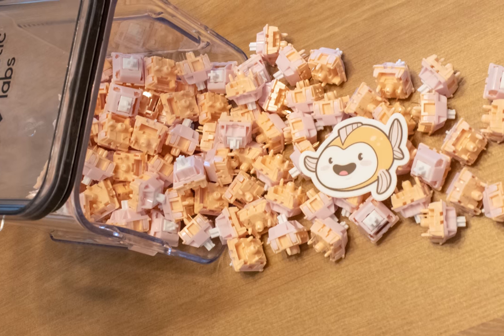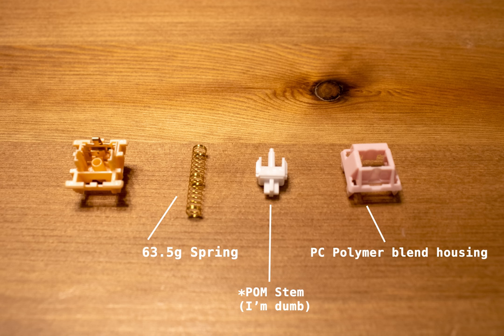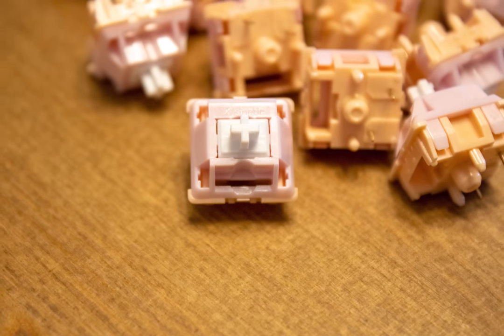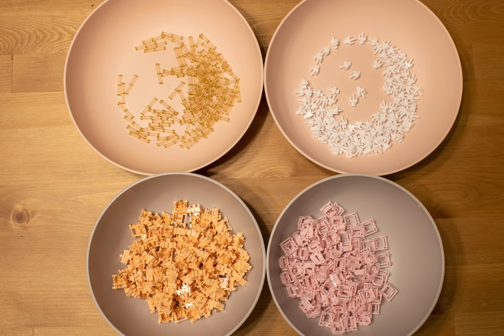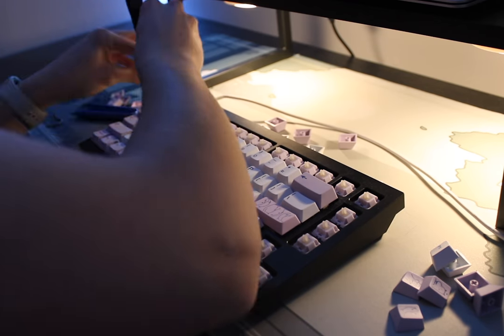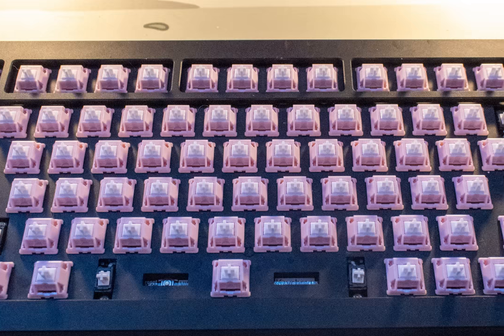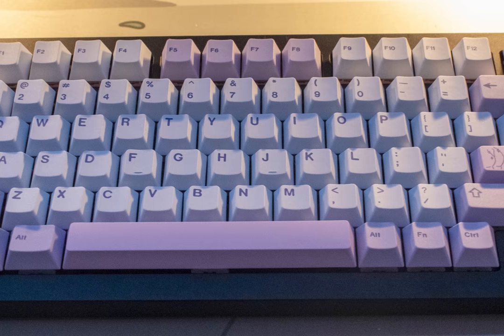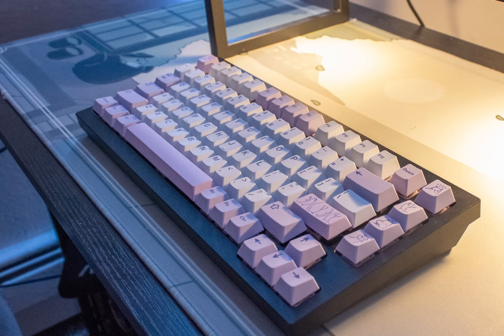Salmon Tactile Switch Review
Hi :)

Ever since getting into the hobby a little over a year ago, I've been collecting and using only linears. This is my first time ever trying a tactile switch and I figured I would document it and post it since it's something I've always wanted to do, so I hope you enjoy!

Let me know what other switches I should review.